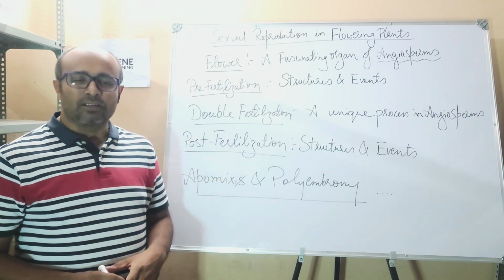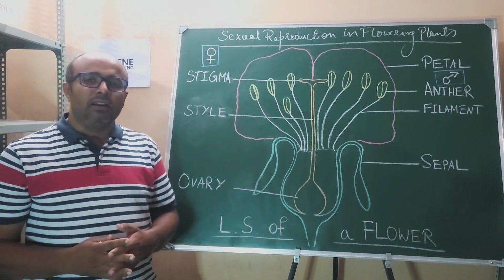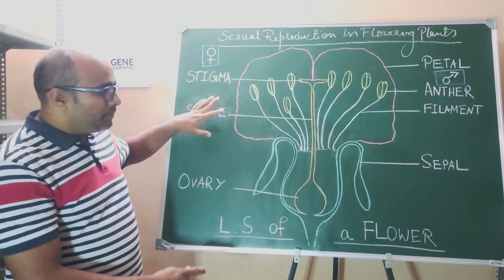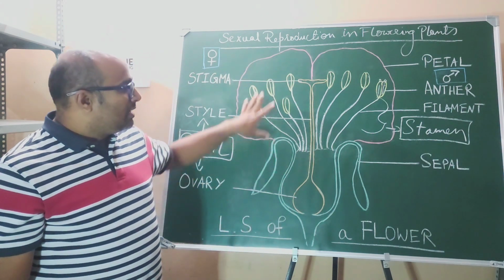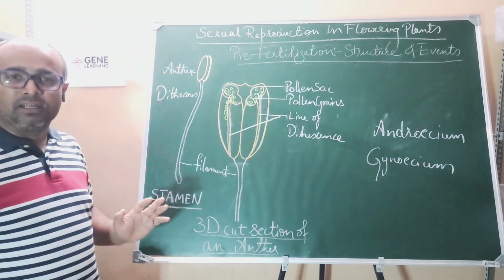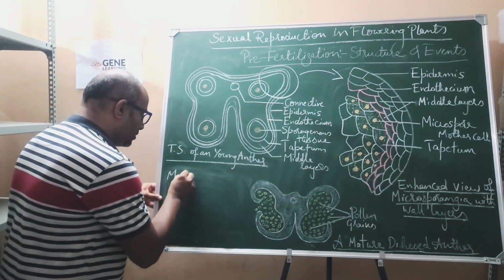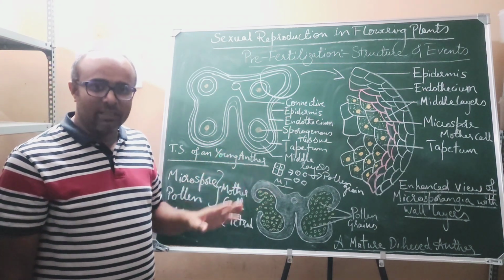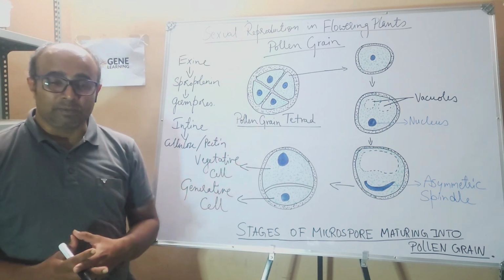CHAPTER 1| SEXUAL REPRODUCTION IN FLOWERING PLANTS| PART - 1| NCERT | KARNATAKA PU BOARD | CLASS 12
In this class Male reproductive structure - STAMEN and its parts, Anther and its significance, T. S of an anther and its inner structure, Development of MICROSPORANGIUM, TETRAD FORMATION, Production of POLLEN GRAINS FROM MICROOSPORE(POLLEN) MOTHER CELLS are discussed in detail with Diagrams.
Angiosperms are the plants which produces colourful flowers and tasty fruits, so from here begins the understanding of the fascinating processes involved in the formation of fruits and more importantly the seeds in these amazing flowering plants...

sexual reproduction
sexual reproduction in flowering plants
sexual reproduction in humans